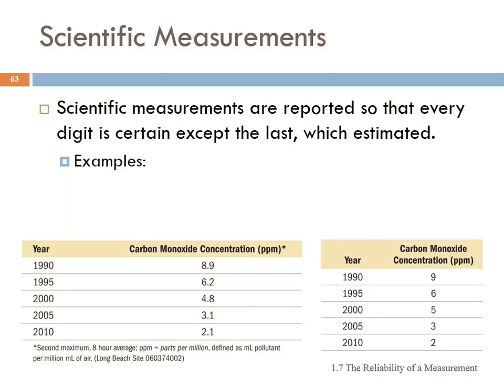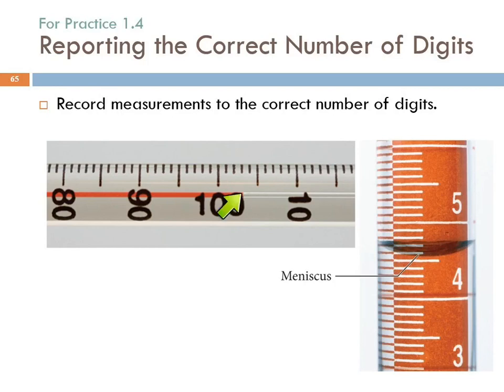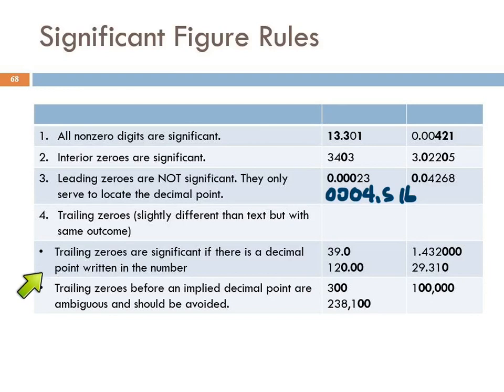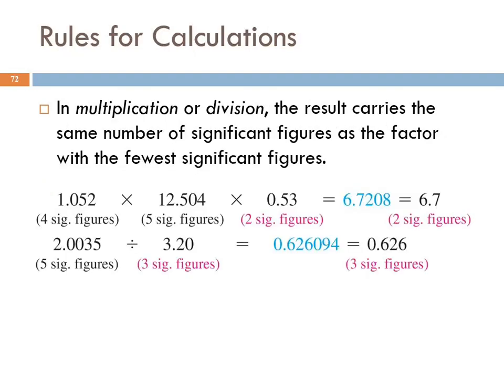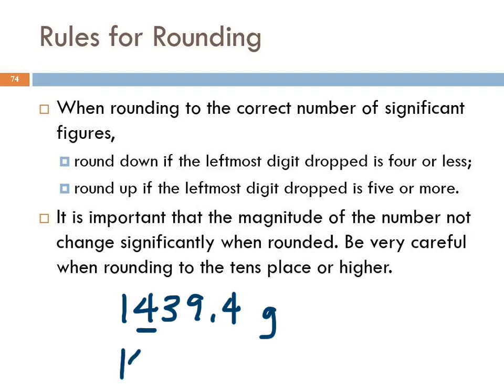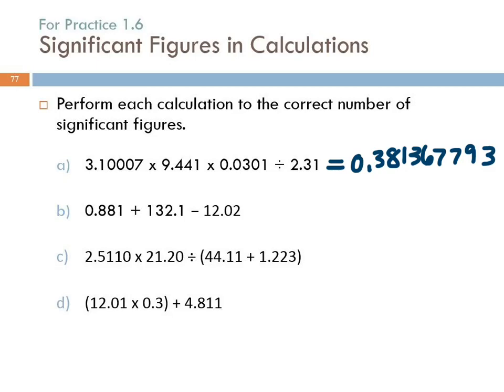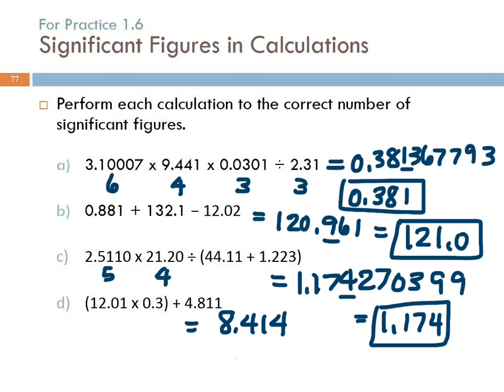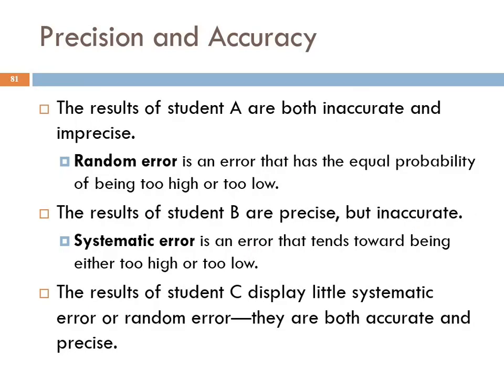1.7 The Reliability of a Measurement